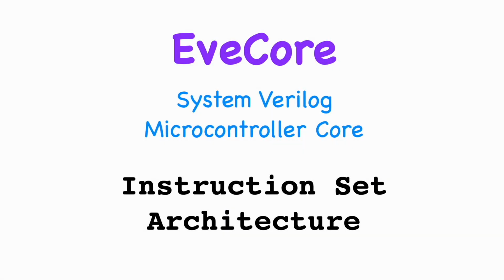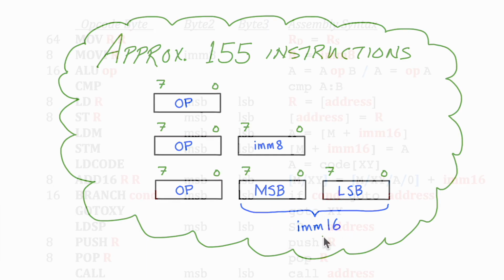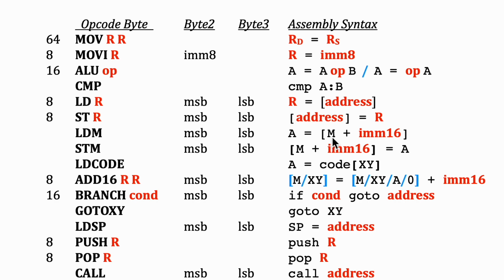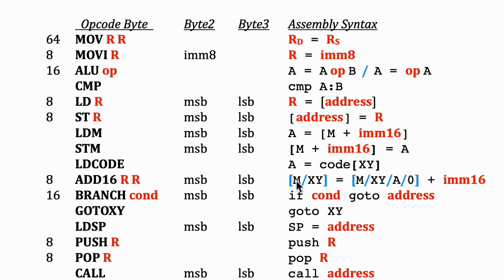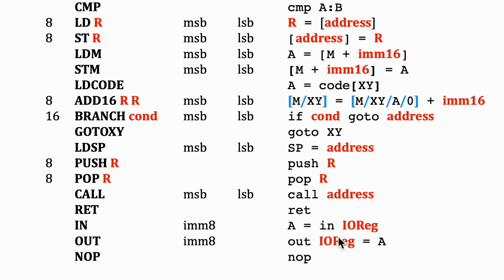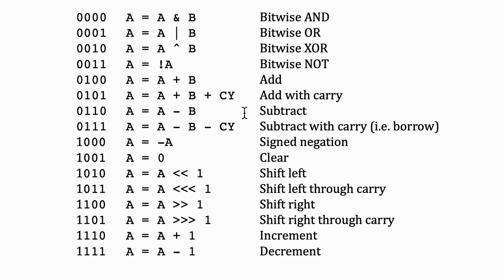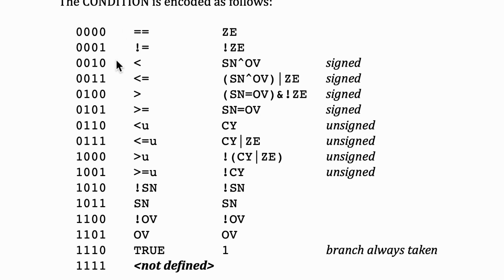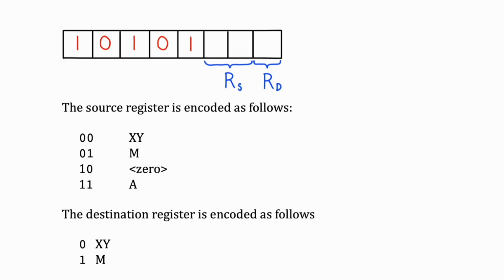EveCore 21/25: ISA - Short Version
The Instruction Set Architecture, including instruction encoding.